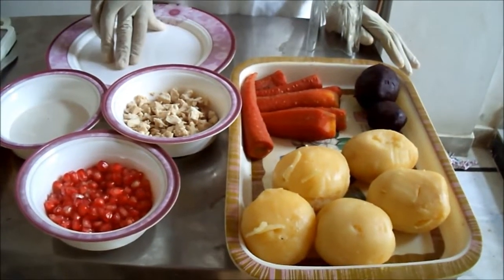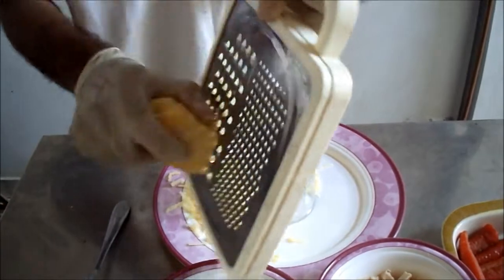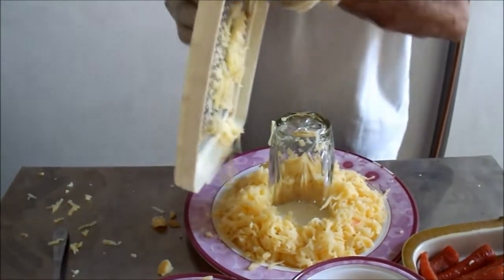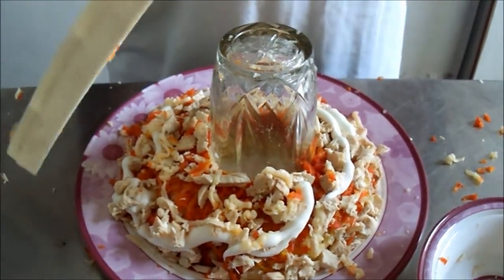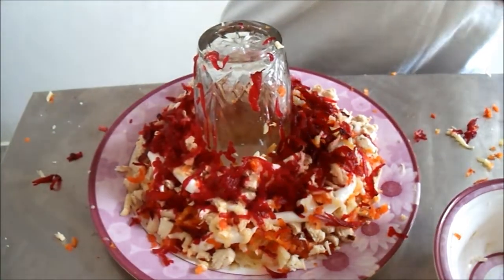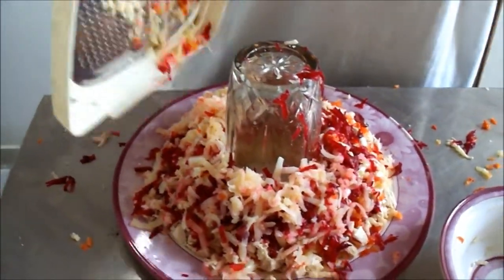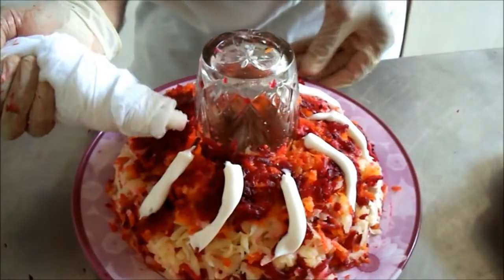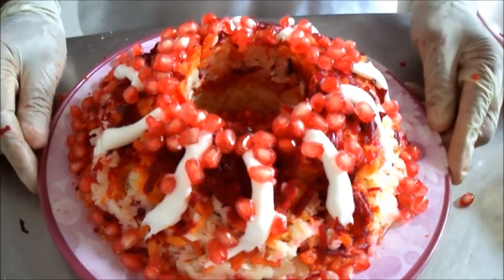Russian Bracelet Salad / سلطة الرمان/ رشین سلاد انار / Pomegranate Salad by Chef Hussain Online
Most Popular and delicious Russian Bracelet Salad
سلطة الرمان
سلاد انار
Pomegranate Salad,
 Russian Salad, Restaurant Style Russian Salad, Healthy Salad, رشین سلاد
The Russian name for this Russian salad is garnet bracelet

hope you will like it much more Thanks Russia for this Salad